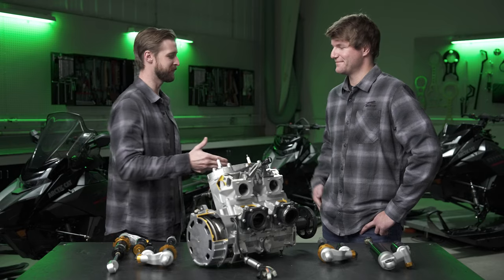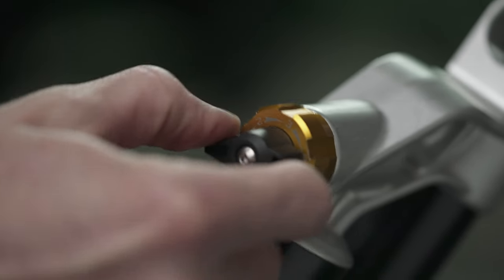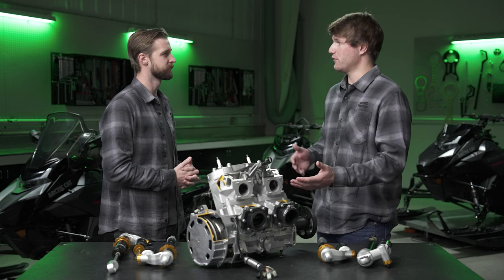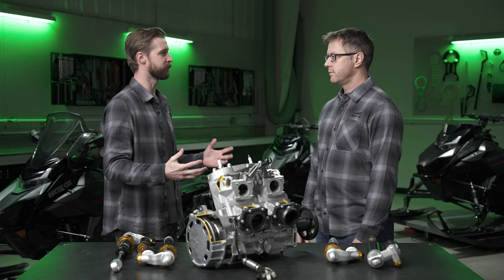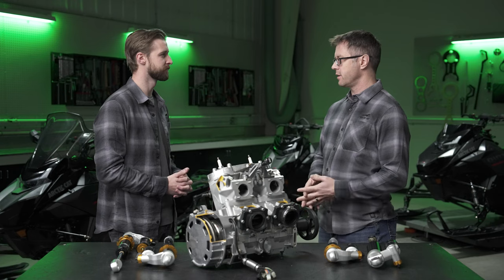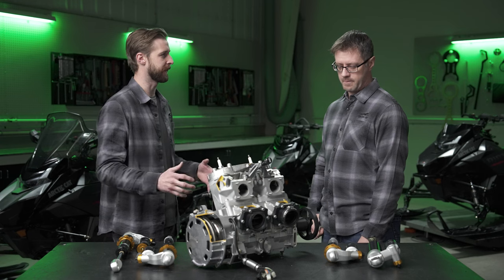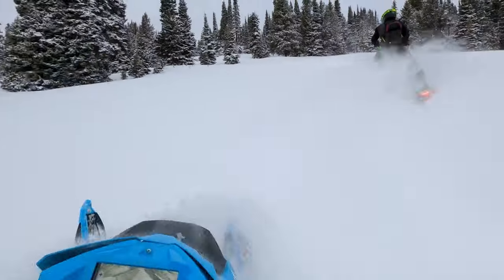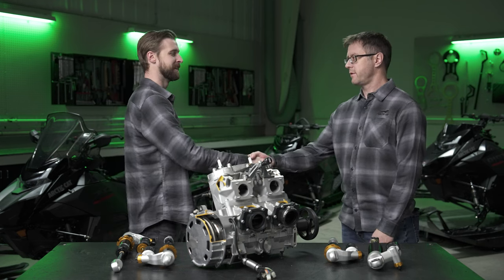Arctic Cat MY25 Deep Dive | Lineup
Take a closer look at Model Year 2025 in Episode 1 of the Deep Dive series, where we explore different features this model year. From technology to the 858 engine, get up close & personal with everything new from Arctic Cat.